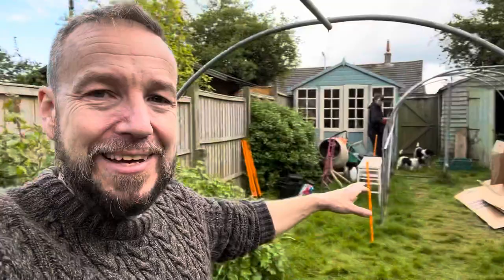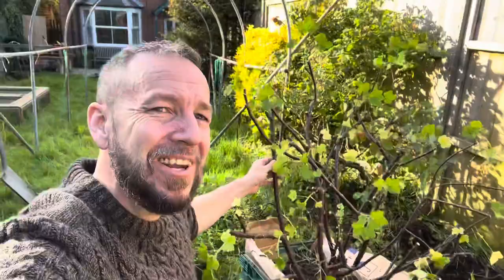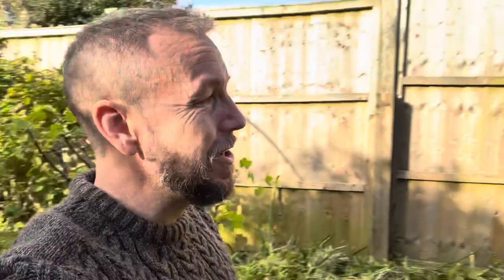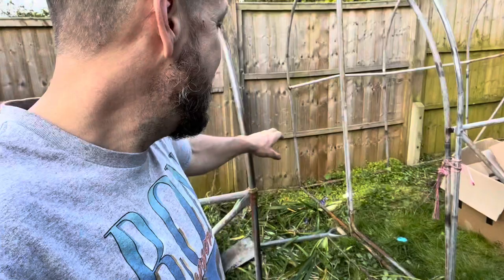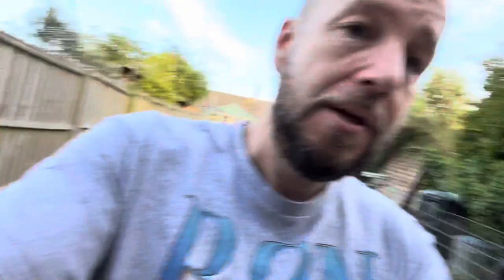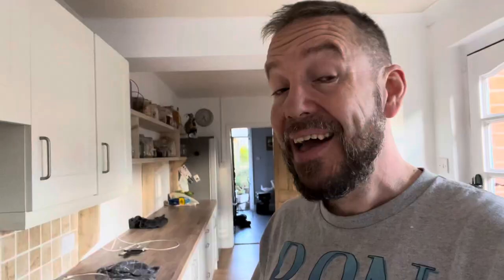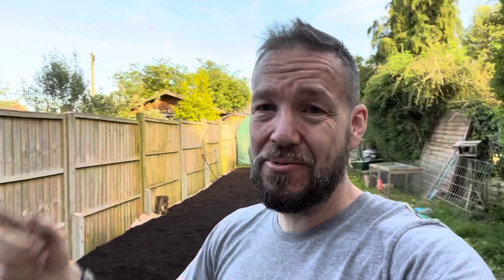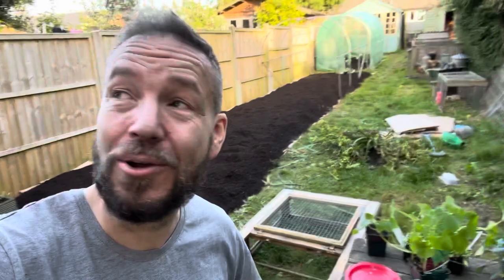Creating new no-dig garden beds- urban homestead garden construction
This week we are building our new garden, installing new no dig garden beds, setting up our polytunnel, planting seedlings and everything else…